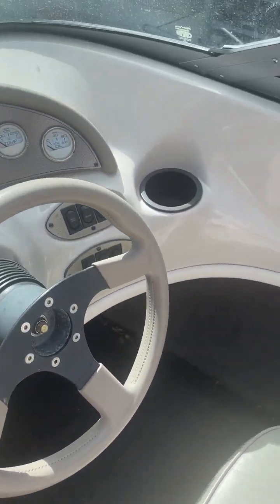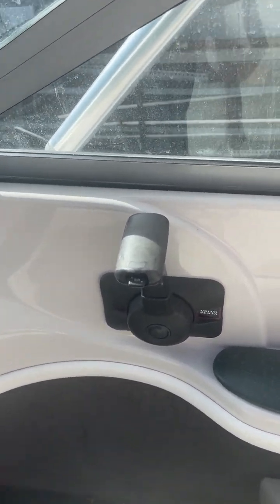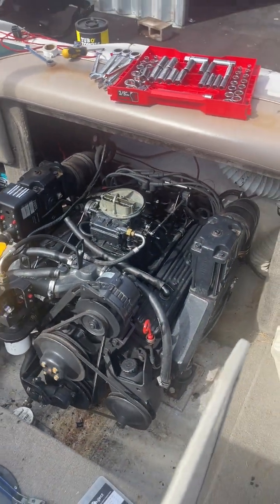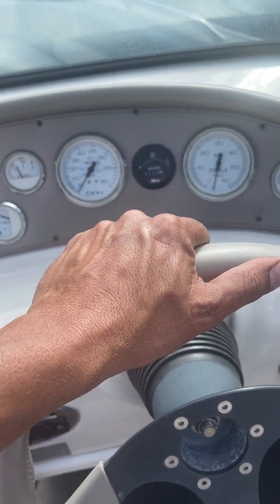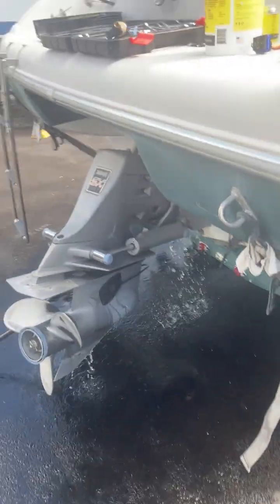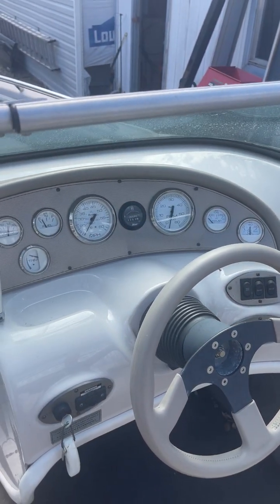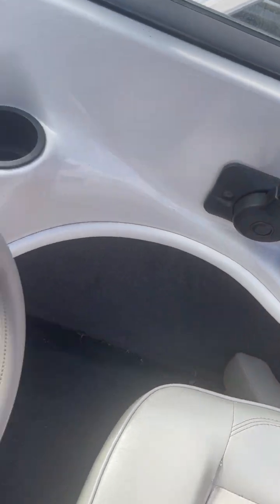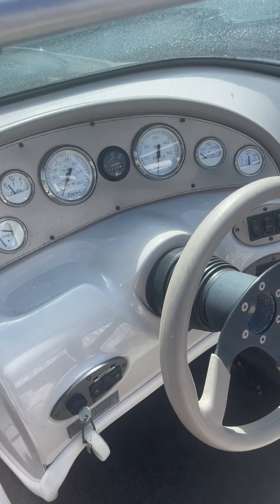Cold start procedure and info